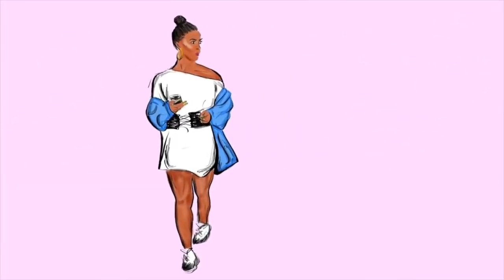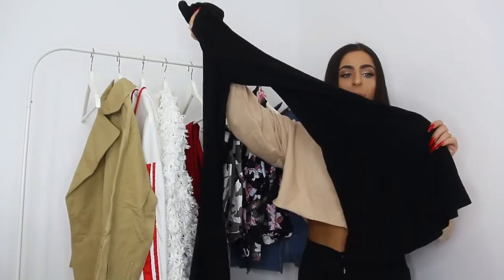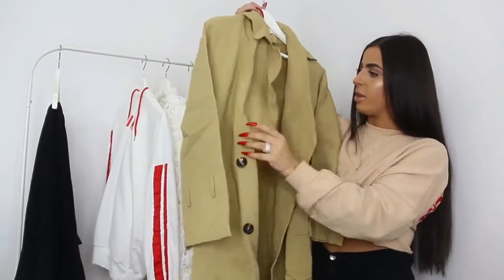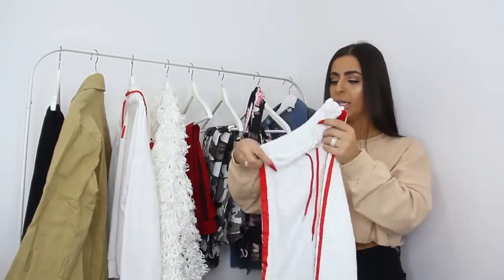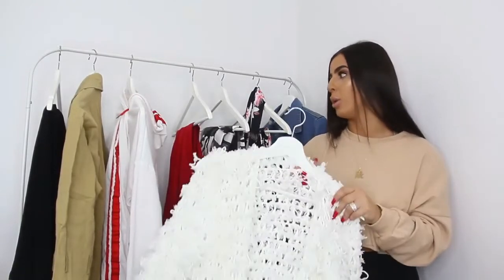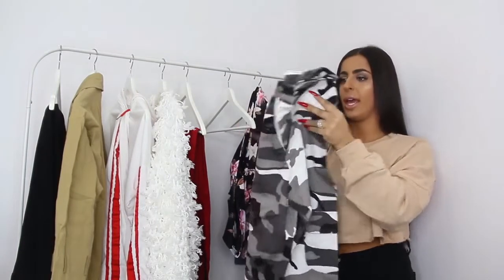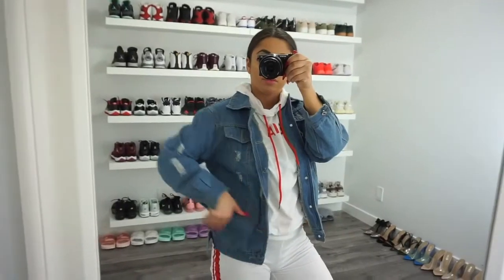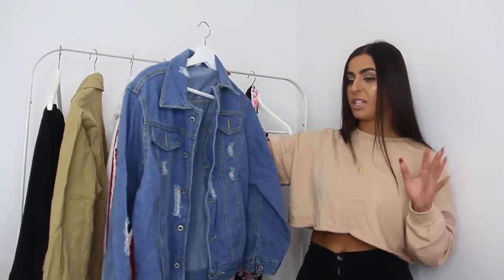Giveaway!!! Try On Clothing Haul/Talever 2018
☆ OPEN ME ☆

COMMENT on SayehSharelo channel video what your favorite item is!
It will end on Monday December 17th. SayehSharelo will select the lucky one.

Talever clothes

The WINNER will receive the following 4 items/prizes in the size and color of your choice:

About:
We aim to provide our customers worldwide with good quality, competitive price, fast delivery, and excellent after-sale service. We are looking forward to establishing a long business relationship with you.

Attention:
Talever Instagram: @taleverofficial